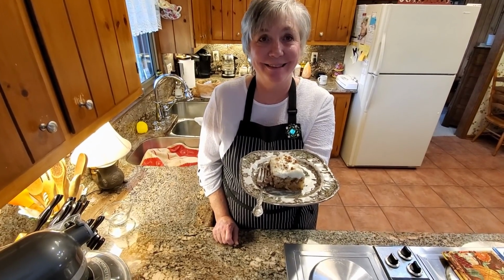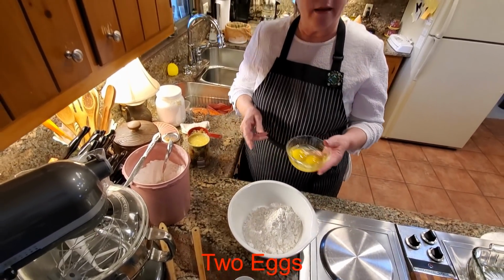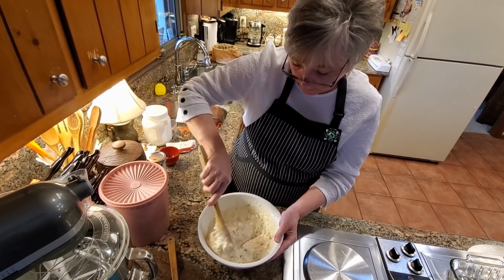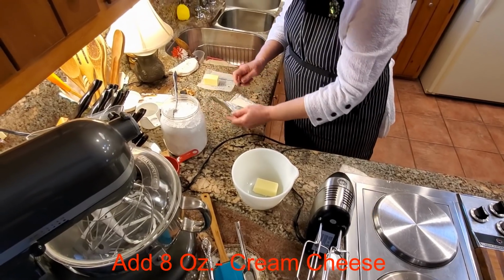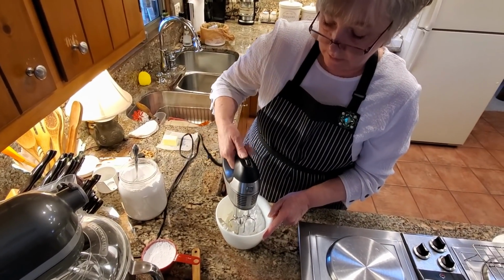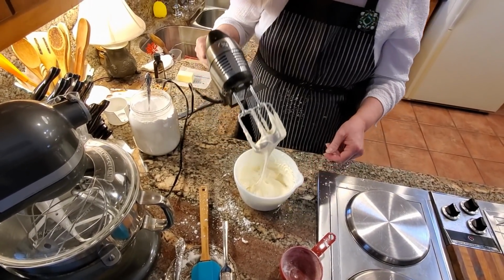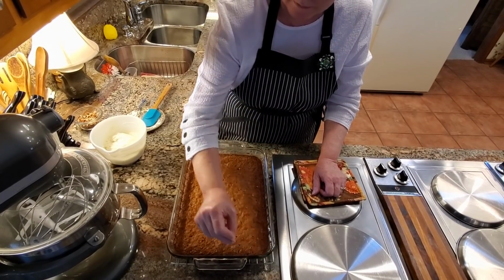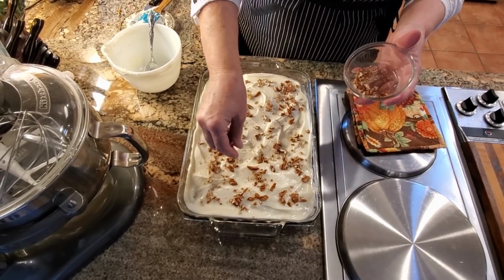Mexican Wedding Cake/ Pineapple Dump Cake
How to make a delicious pineapple dump cake.

Ingredients: Wedding Cake

1.   2 cups-Granulated Sugar.
2.   2 teaspoons-Baking Soda.
3.   2 cups-All Purpose Flour.
4.   2-Eggs.
5.   1 large can ( 20 ounces )-Crushed Pineapple.
6.   1 teaspoon-Real Vanilla.
7.   3/4 cup-Chopped Nuts ( pecans/walnuts ).

Ingredients: Frosting

1.   1/2 stick-Butter.
2.   8 ounces-Cream Cheese.
3.   1-3/4 cups-Powdered Sugar.
4.   1 teaspoon-Vanilla.
5.   2 Tablespoons-Sugar to thicken-if necessary.
6.   1/2 cup-Chopped Nuts to garnish.